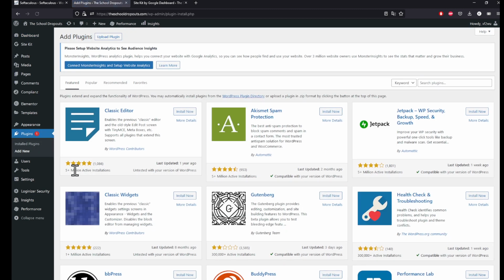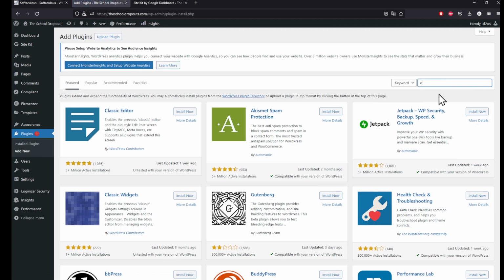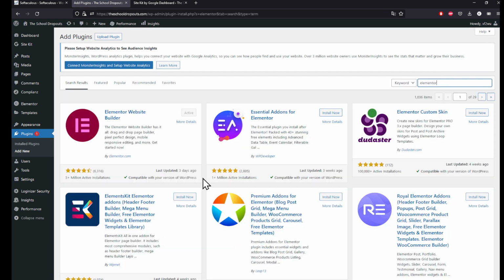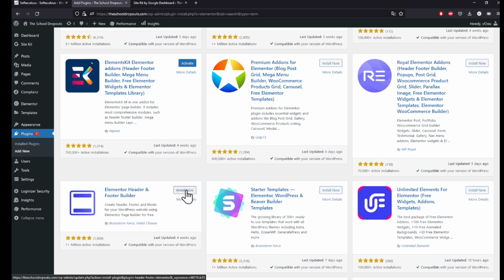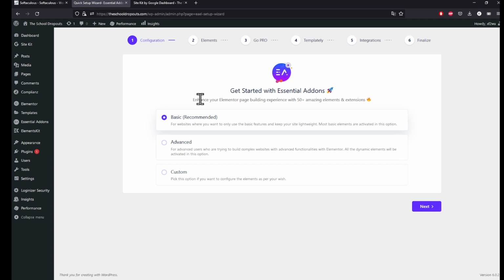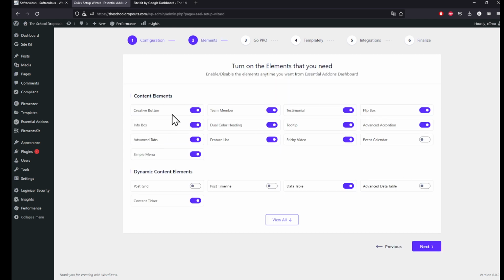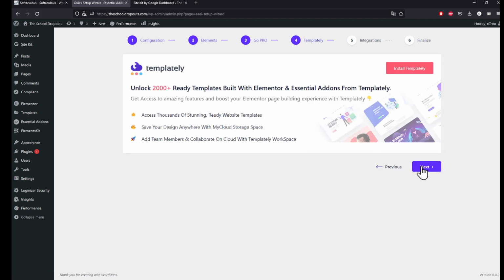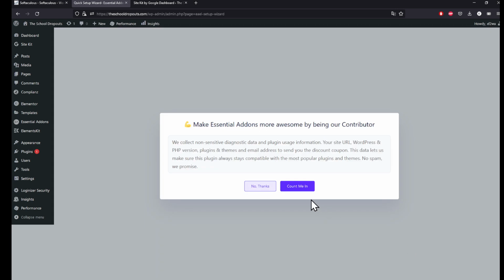Most Important Elementor Addons To Add To Your Website In Wordpress Tutorial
Today I show most important elementor addons to add to your website in wordpress tutorial,essential addons for elementor,best elementor addons,wordpress tutorial,elementor addons and widgets,elementor addons,elementor wordpress